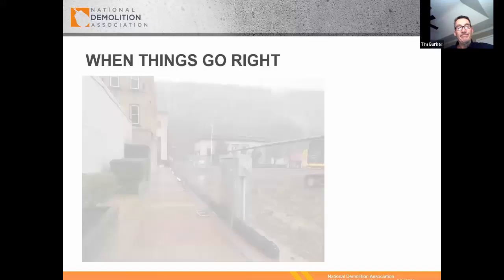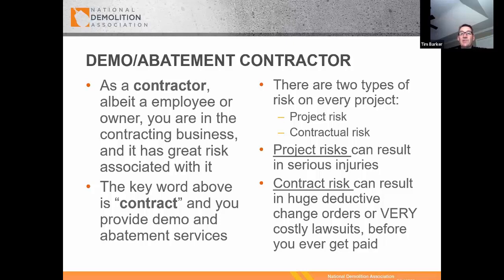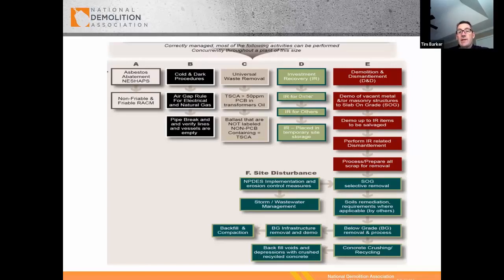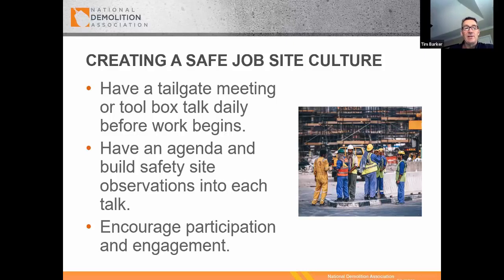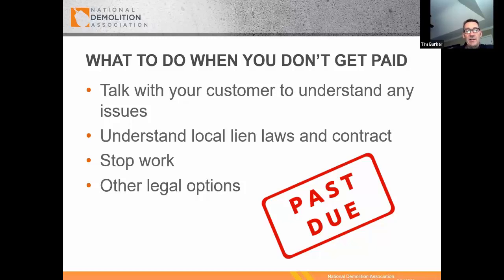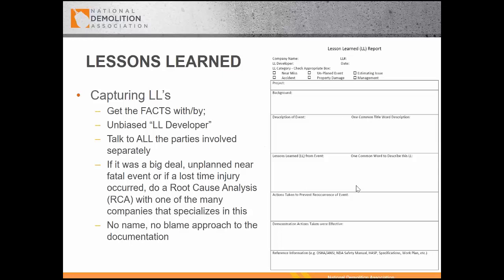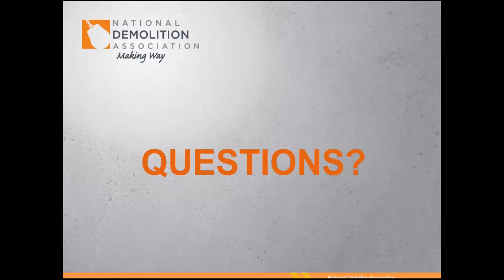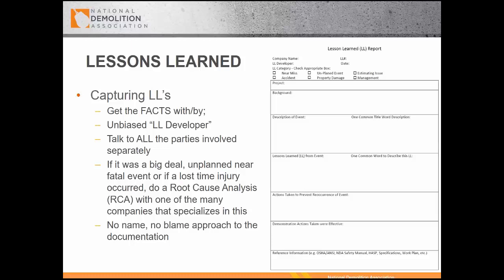Foundations of Demolition Webinar Series: Project Management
Facilitator Tim Barker provides insight on and best practices for how to plan and execute your next project. This is a perfect opportunity to learn more about the Foundations of Demolition Management Series!